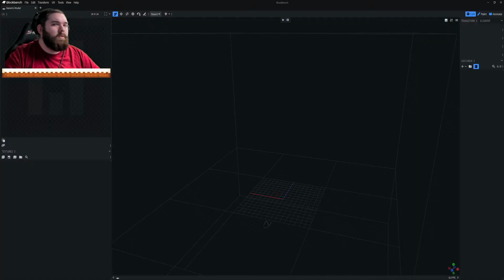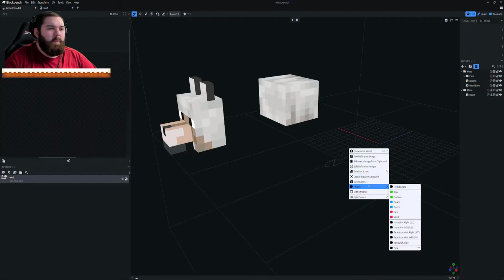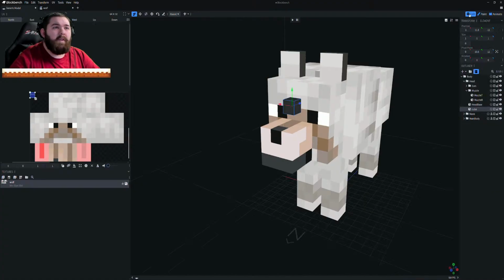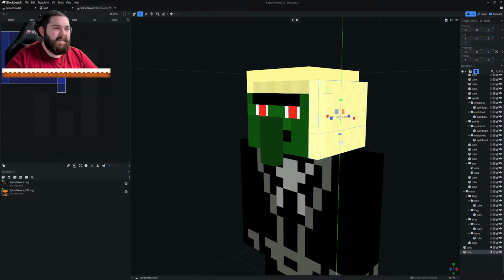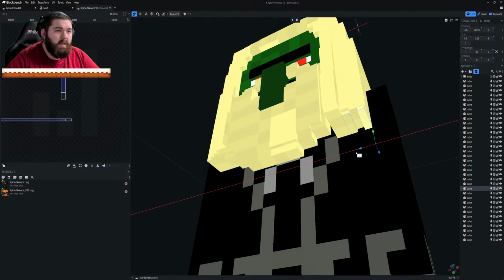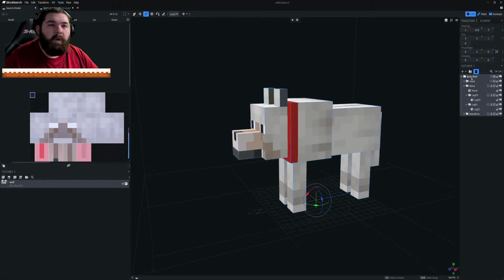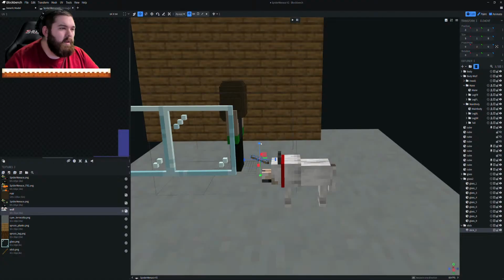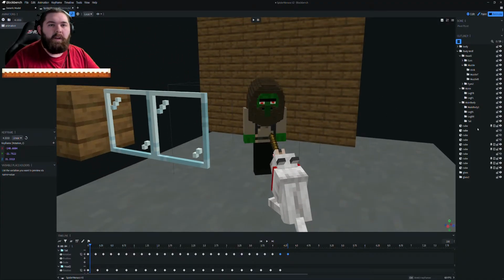Doing some Modeling and Animating.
Just doing some modeling and 3d animation for a future short.